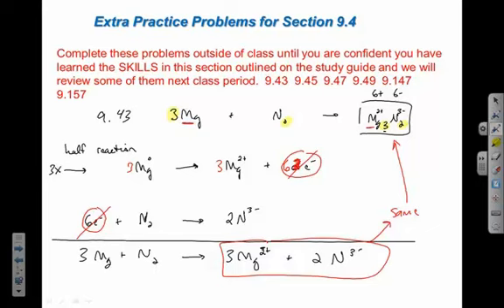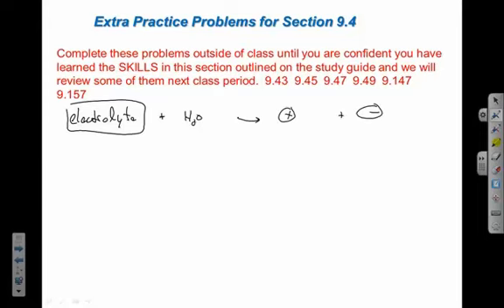Electrolytes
Atoms First 2nd edition explanation of electrolytes